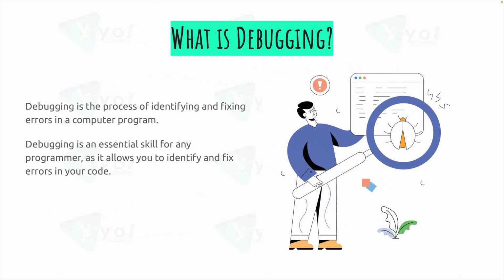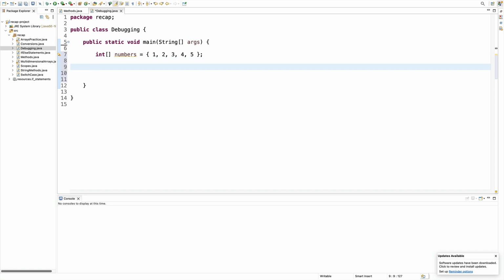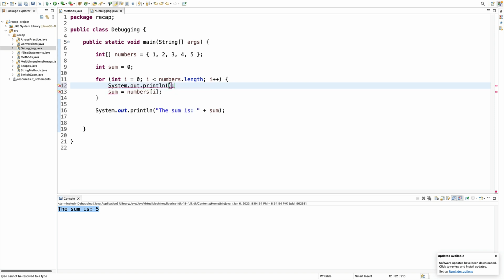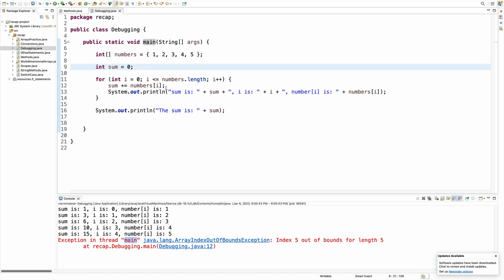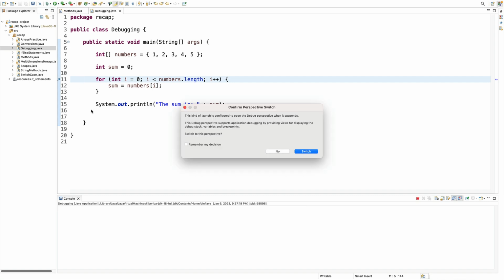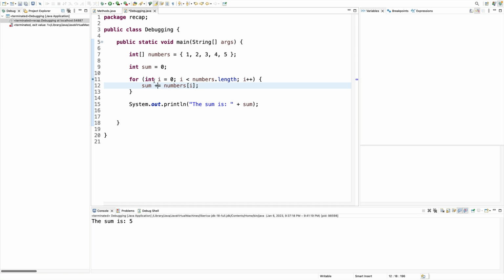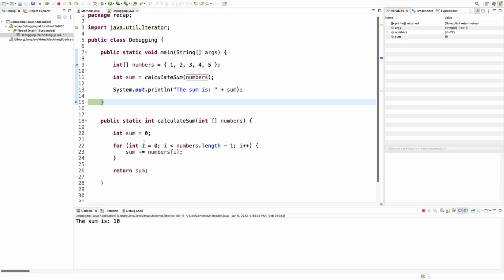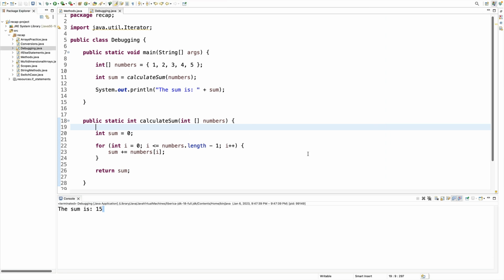Mastering Java Debugging: Step-by-Step Guide for Beginners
Unlock the secrets of effective debugging in Java! 🚀 In this comprehensive tutorial, we'll walk you through the essential techniques every programmer needs to know:

Using print statements for error identification
Analyzing logs to troubleshoot efficiently
Leveraging the powerful debugger tools in IDEs like Eclipse
You'll also learn practical debugging strategies through hands-on examples, including fixing bugs in loops, analyzing custom methods, and using breakpoints to dive deep into your code. Whether you're new to Java or refining your skills, this video is packed with valuable tips to make you a debugging pro! 🖥️

Chapters:
0:00 Introduction
0:07 What is Debugging?
0:42 Debugging Techniques Overview
1:04 Print Statements for Debugging
2:01 Analyzing Logs for Errors
2:28 Debugging with Eclipse Debugger
13:50 Step-by-Step Debugging in Eclipse
19:00 Debugging Custom Methods
25:50 Using Debugging to Understand Complex Applications
27:00 Exiting Debug Mode